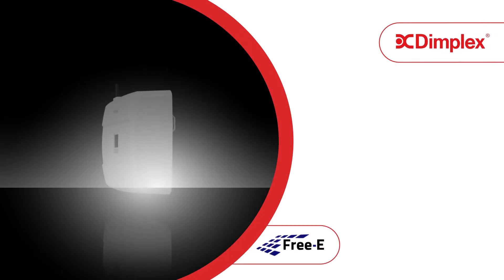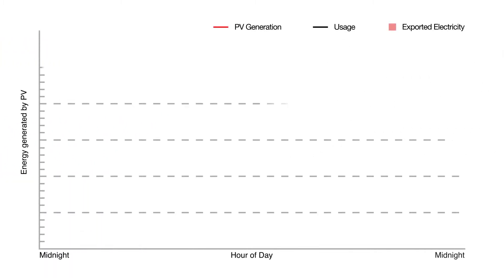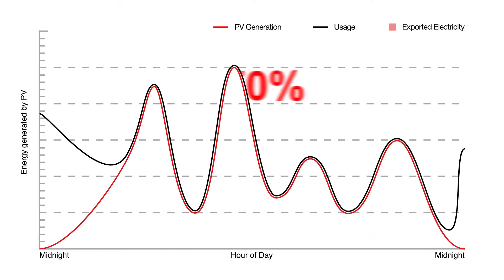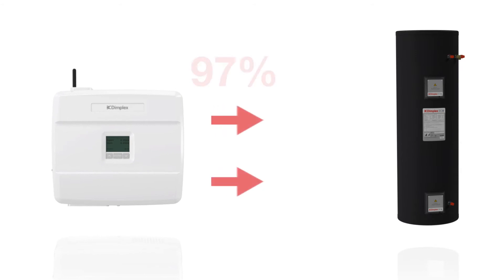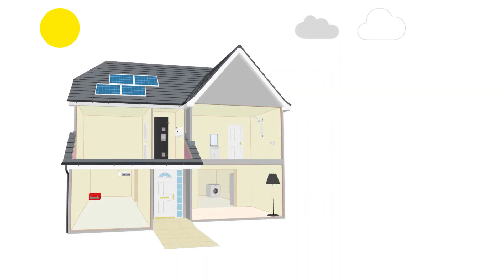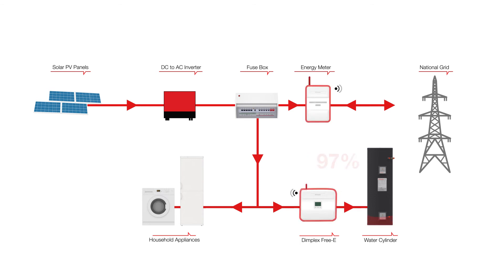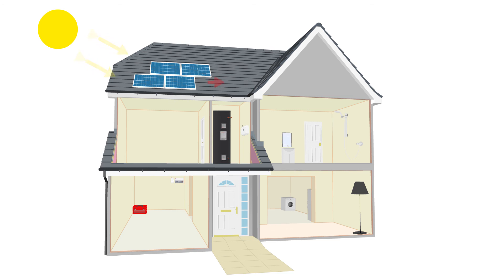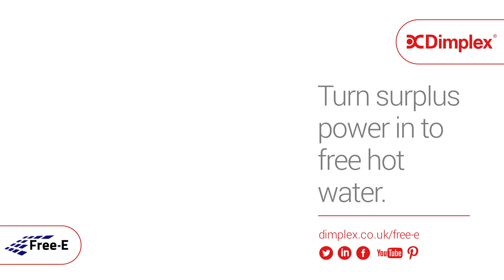How the Free-E works, make the most of your PV energy by heating your hot water for free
Dimplex Free-E is a wireless energy management system. It works with a solar PV installation to heat the hot water for free, by diverting surplus energy to the hot water tank’s immersion heater - instead of back to the grid.